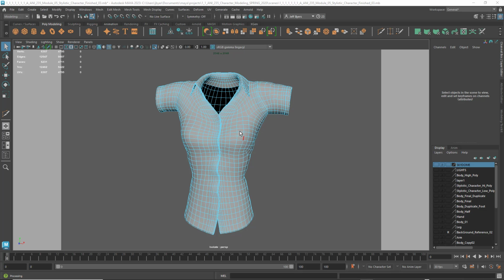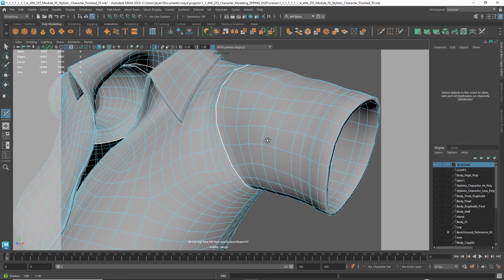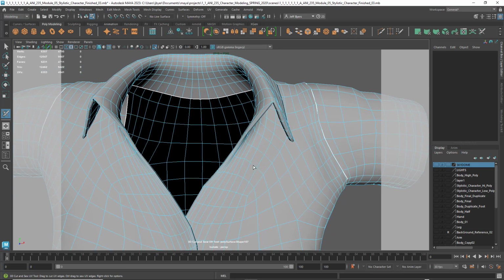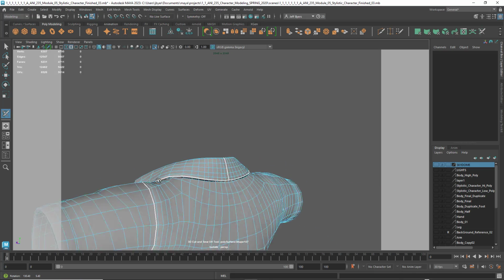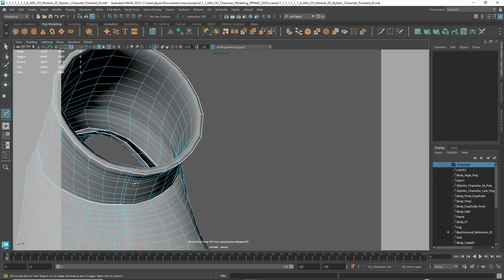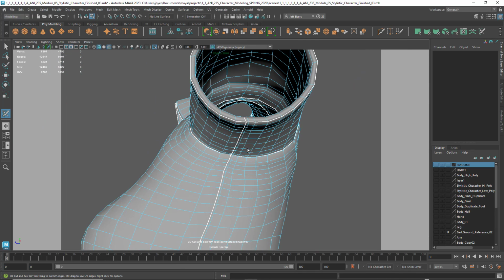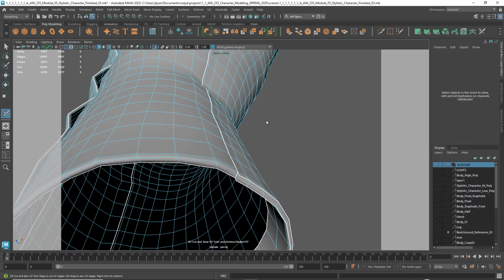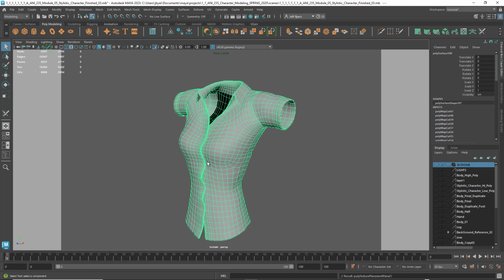ANI 235 Shirt Cutting UV Seams Part 05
In this video I show you how to cut the seams into the garmet for UV mapping.